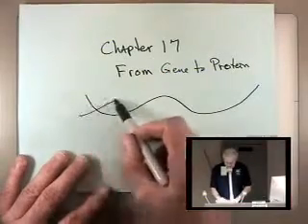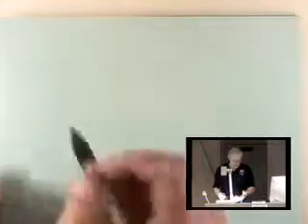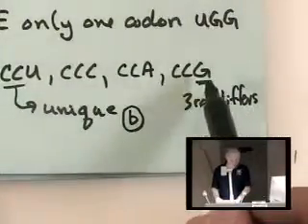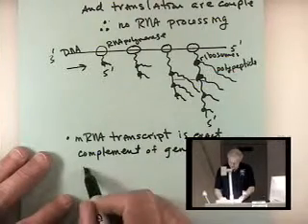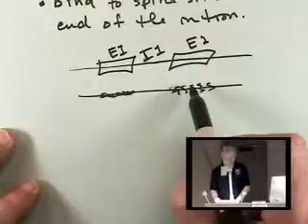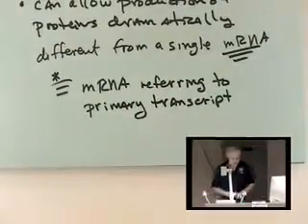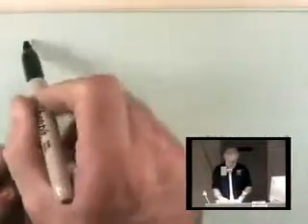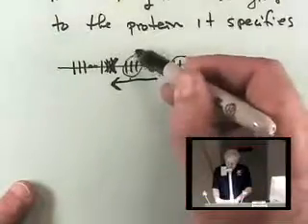BIO1113_0405_Chalk_Talk_From-gene-to-protein